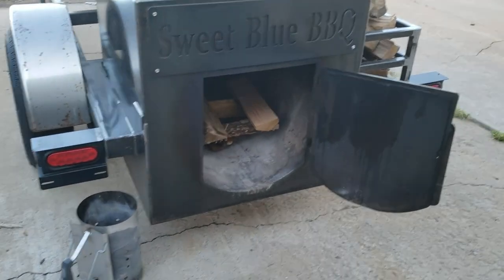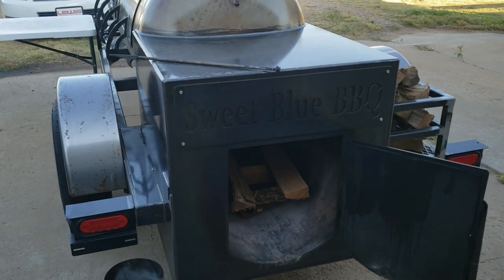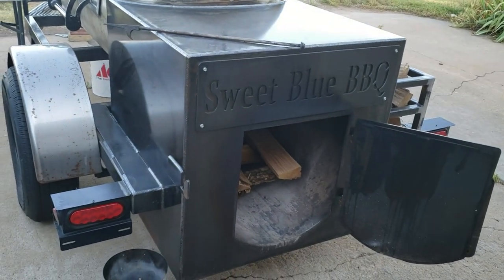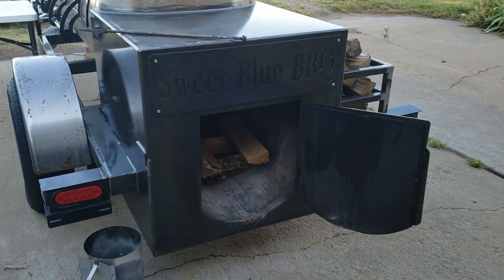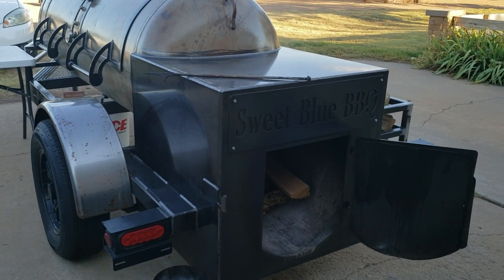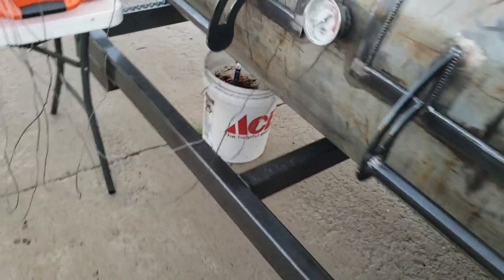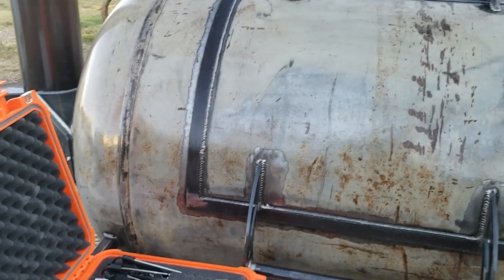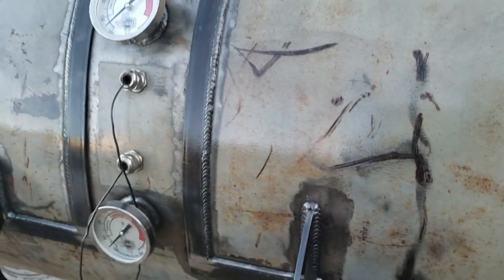Billy Bob q&a cook.....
I've had a few questions in the comments about various things concerning Billy Bob.  In this video I give some tips and tricks on how to operate this cooker.  Suggestions on fuel size and tips on fire management as well as various other tid bits of information.  This pit was custom built by Big Phil's smokers in Caddo Mills, Texas.